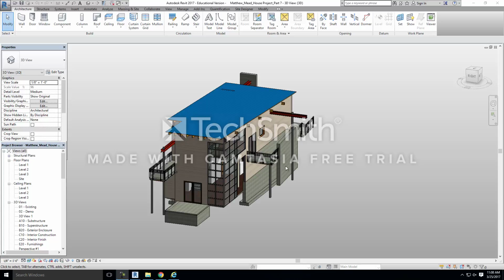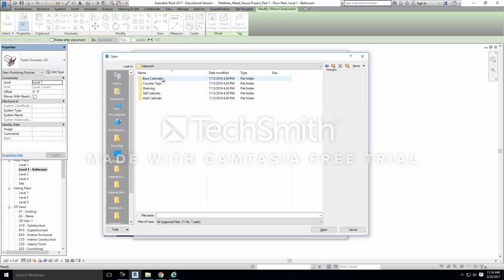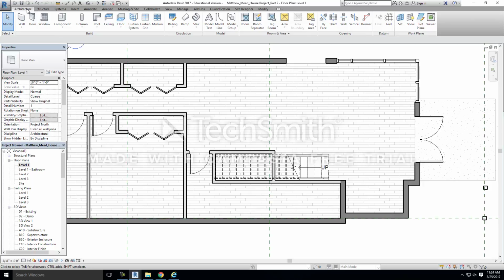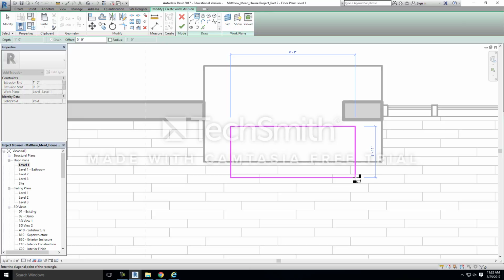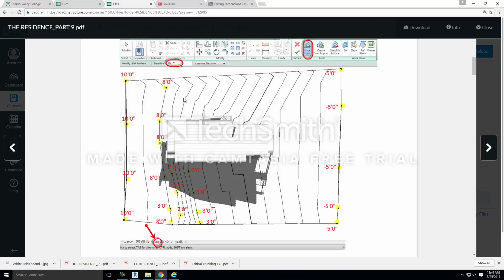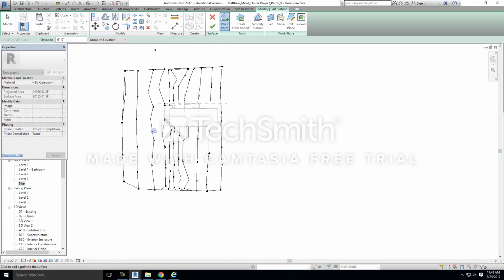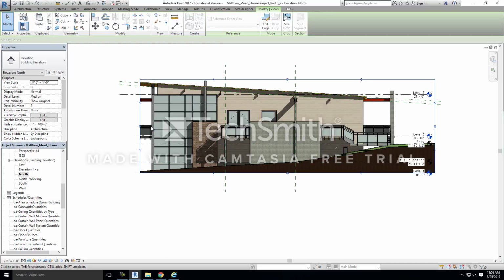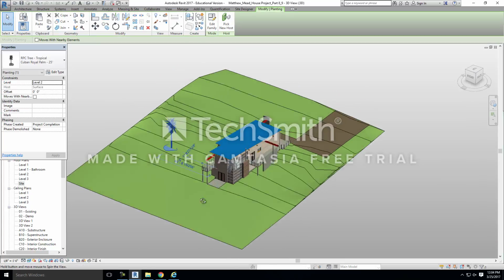ARCHI127- Residence Part 8 & 9 Tutorial